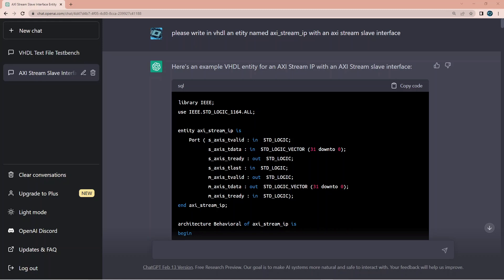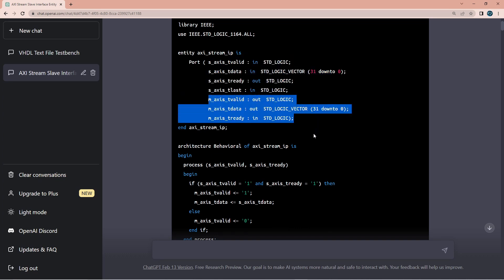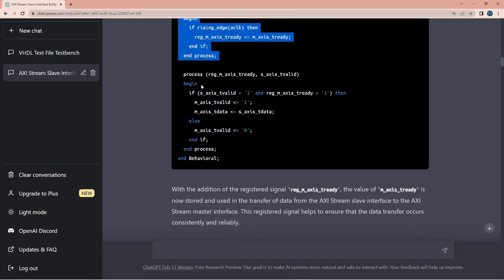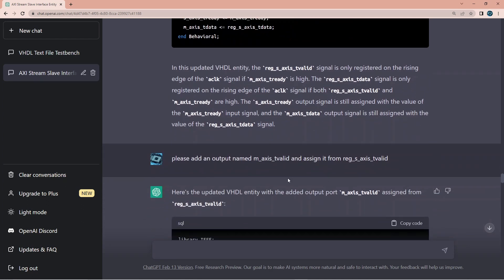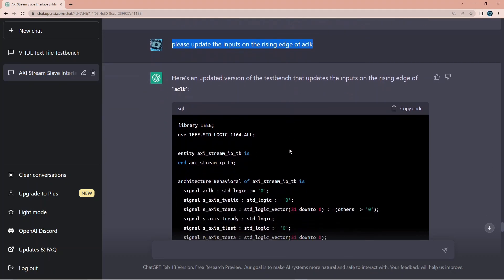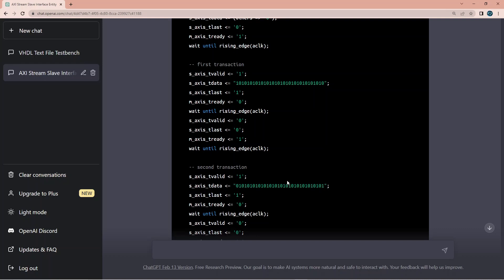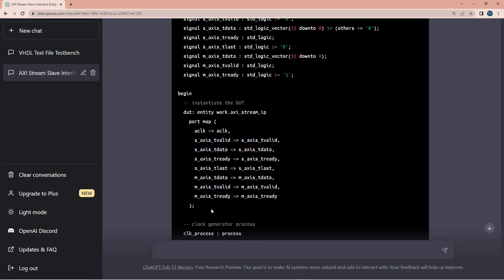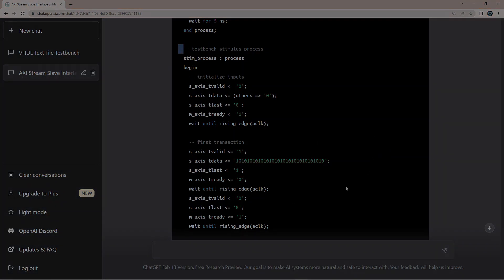Can Chatgpt write VHDL?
Quick video about one my first interactions with ChatGPT AI and my first attempt to see if is usable for VHDL. My conclusion is that is usable and will get better in time.